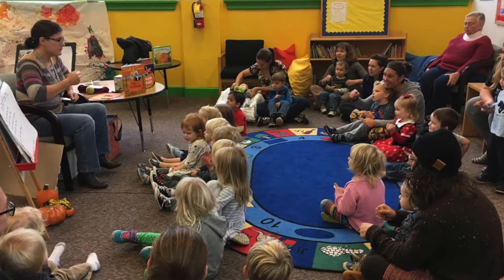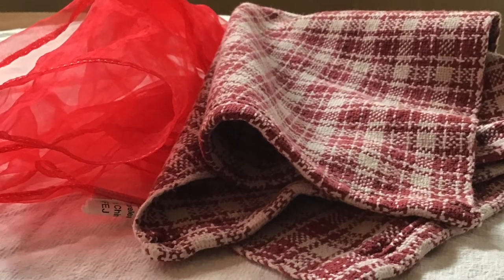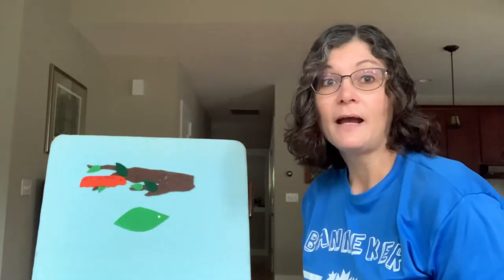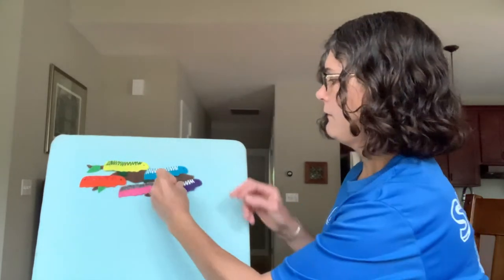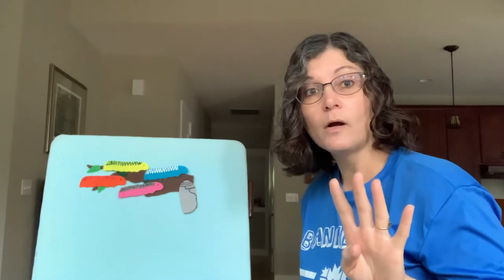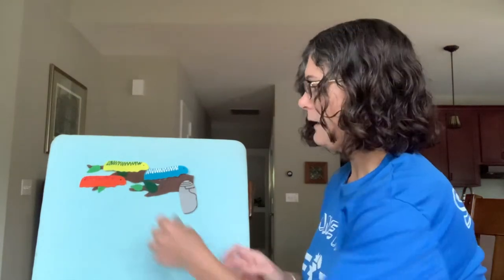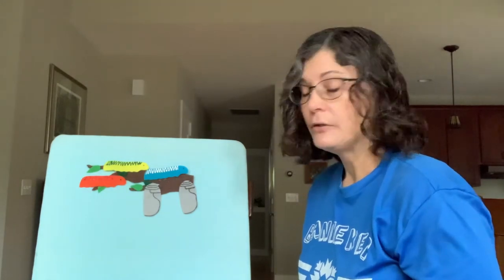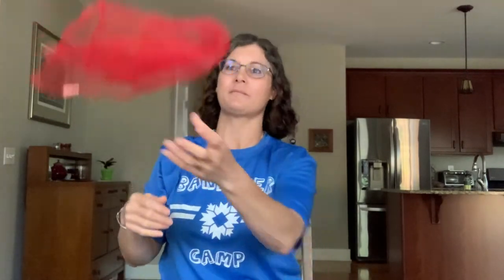Preschool Storytime for May 18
Join Ms. Jennifer for Preschool Storytime Mondays at 10:00 a.m.

Today’s stories:

The Very Hungry Caterpillar by Eric Carle

Monarchs and Milkweed by Mackenzie Mathur and Laura Batt
Unite for Literacy

Senorita Mariposa by Ben Gundersheimer

Further reading/listening:

Ten Magic Butterflies by Danica McKellar

Waiting for Wings by Lois Ehlert and Butterflies by Martha E. H. Rustad

Credits:

World Publishing Company c1969

Unite for Literacy, c2016

Penguin Random House, c2019